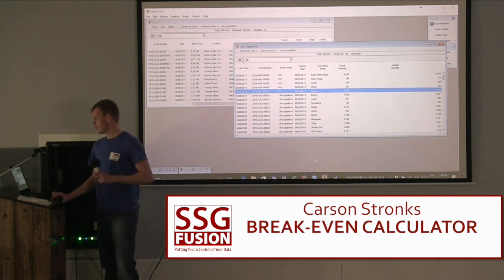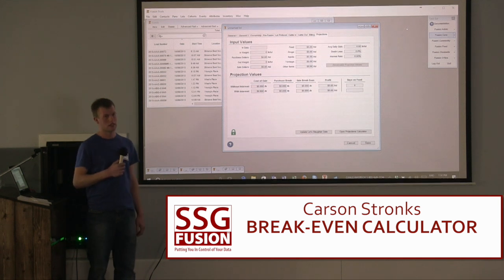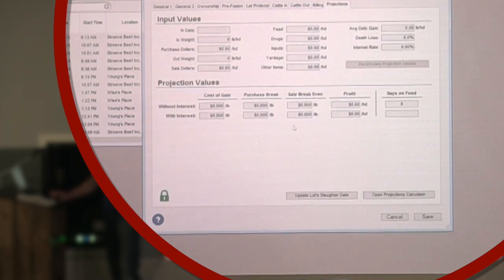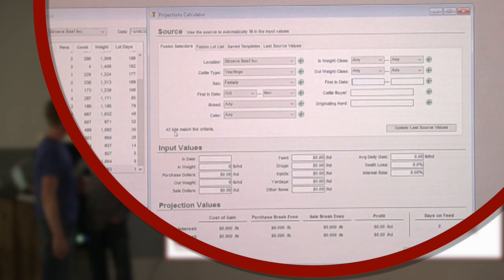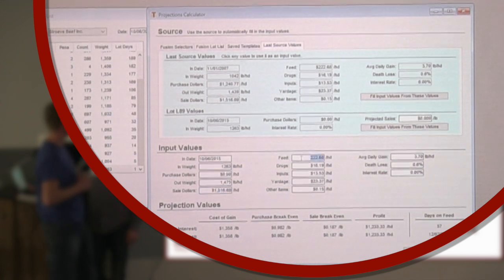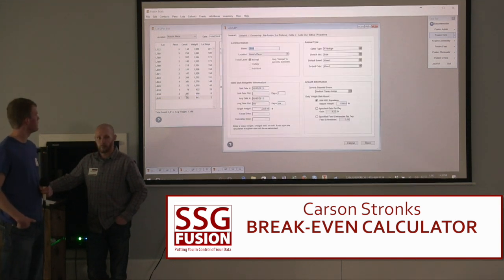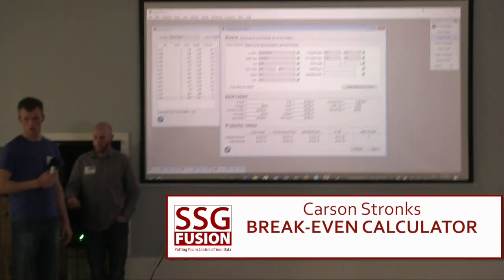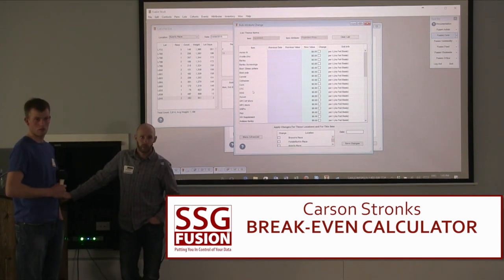SSG FUSION - Break Even Calculator